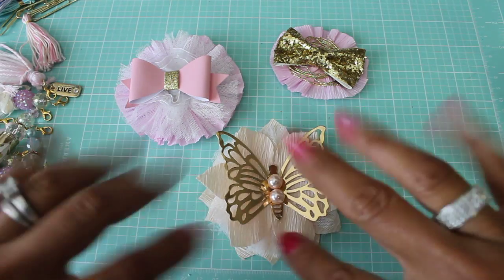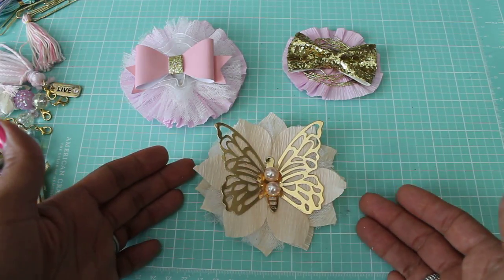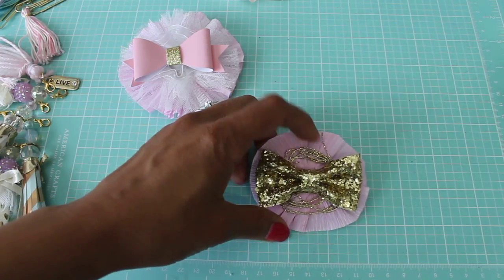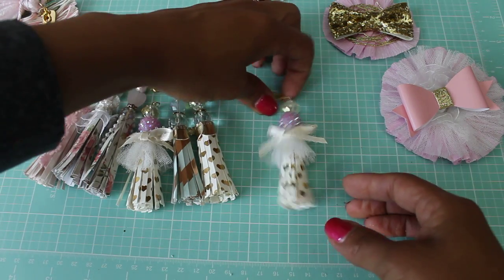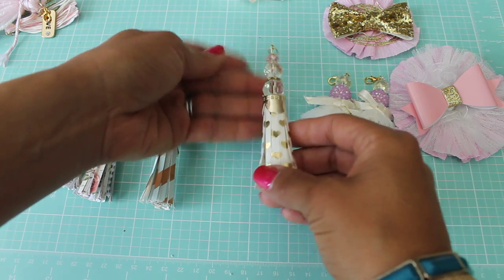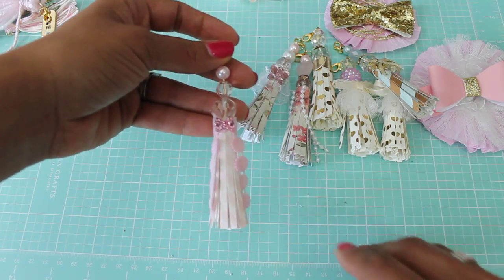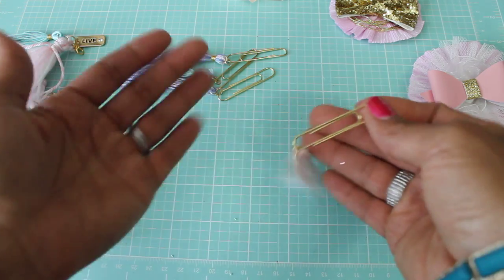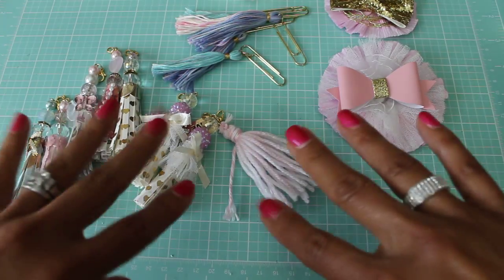Project Share : Paper Tassel and Crepe Paper Flowers